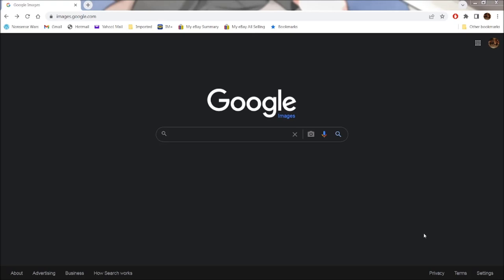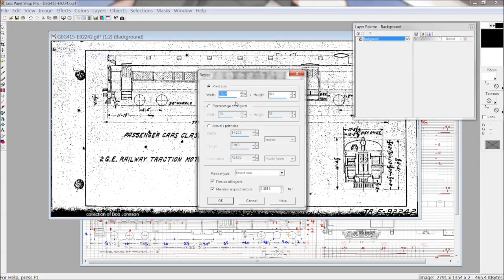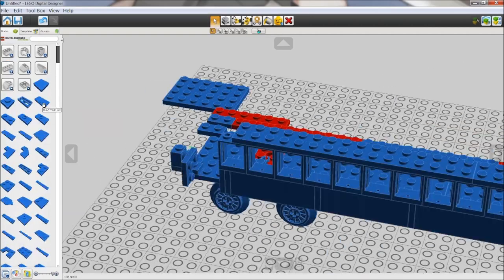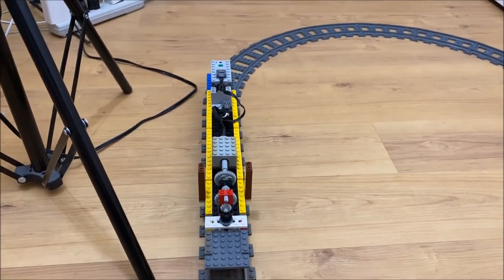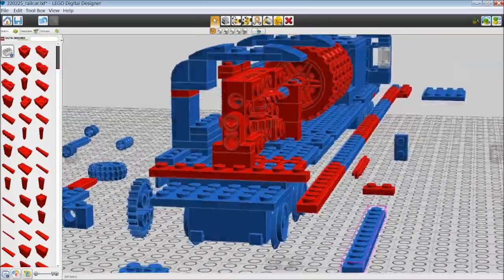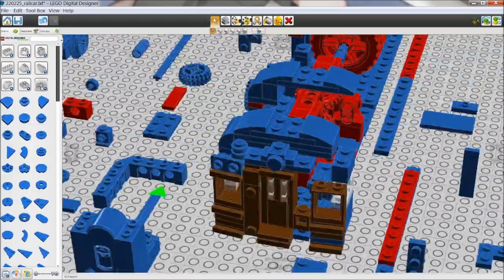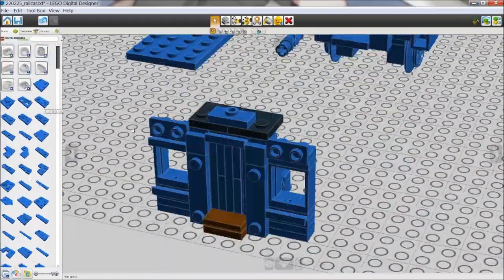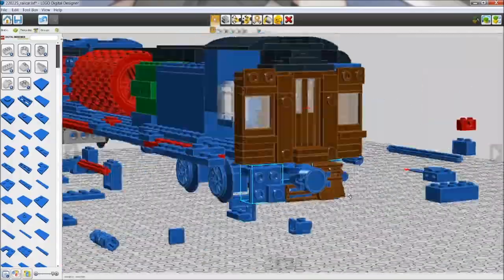Building LEGO 1:48 PRR GEG/OEG415 Gas/Oil Electric Motor Car Part 1 (Doodlebug)